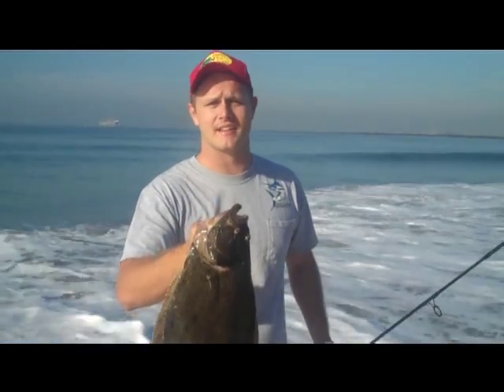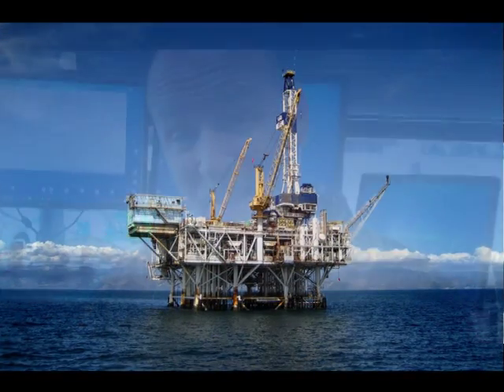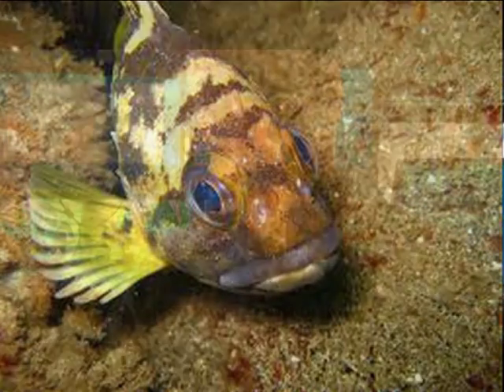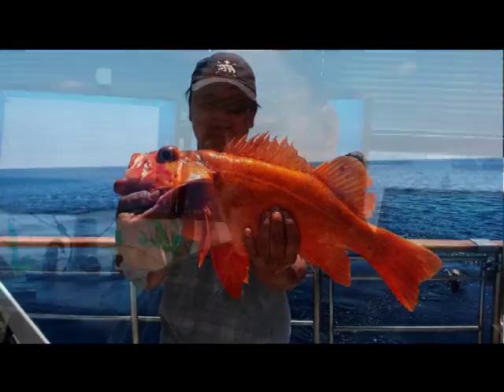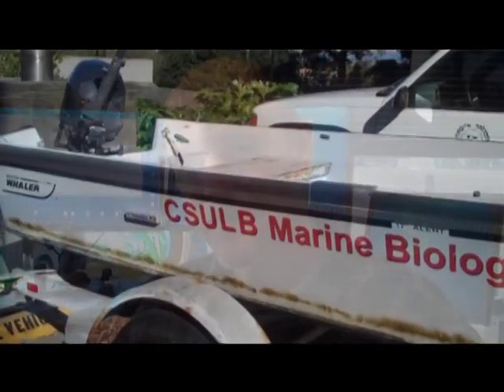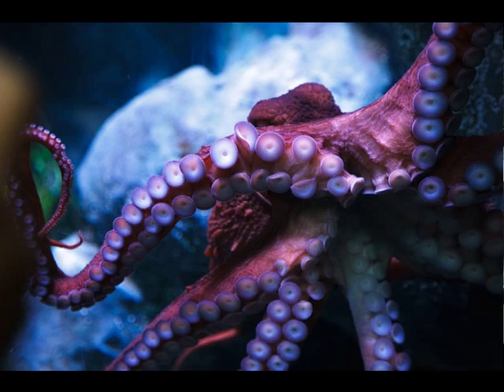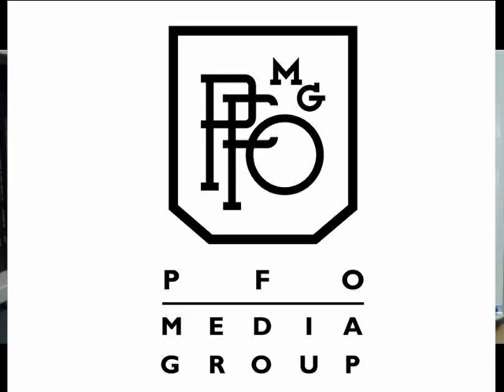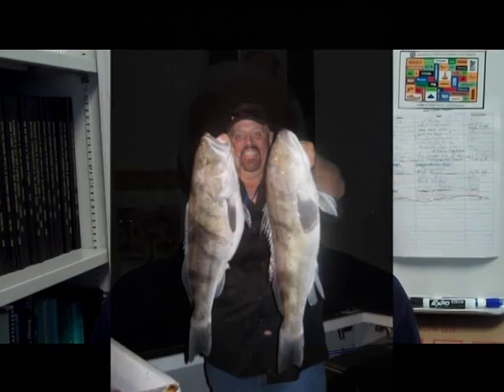Rigs to Reefs for more fish, better fishing and a better marine environment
Rigs to Reefs is such an important concept. It means better habitat, more fish and better fishing. Spend a few minutes to learn about just how important Rigs to Reefs is with Dr. Chris Lowe from the Shark Lab at Long Beach State University and Tom Raftican from the Sportfishing Conservancy.

You’ll be amazed with what Dr. Lowe has to say and learn a lot just like I did.
SPECIAL THANKS to CEMR for their help and support in making Rigs to Reefs a reality.
Make sure you drop by the PFO BOOTH (1823) at the Fred Hall Show in Long Beach to sign a letter of support and learn even more.

 You’ll be entered in a daily fishing trip raffle as well as a grand prize for a new Accurate Reel thanks to ALL FISH WEAR.
Some photos provided by Bob Wohler